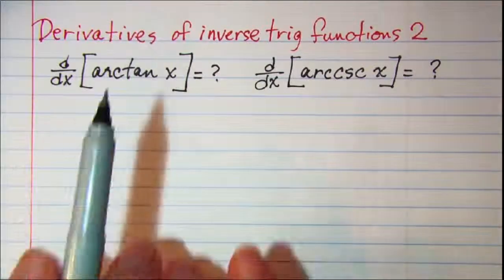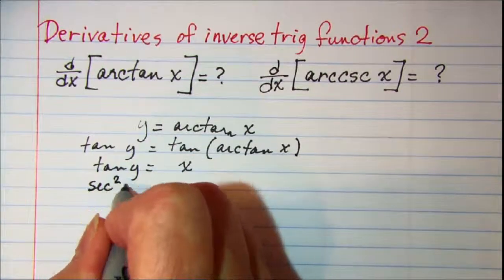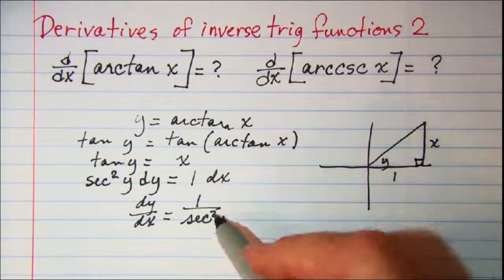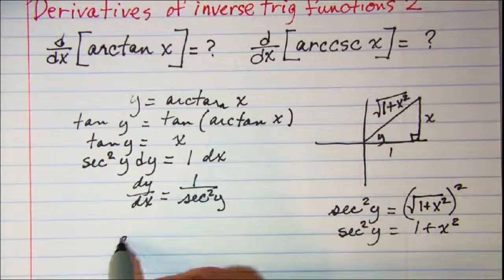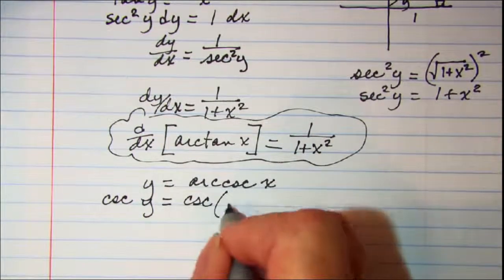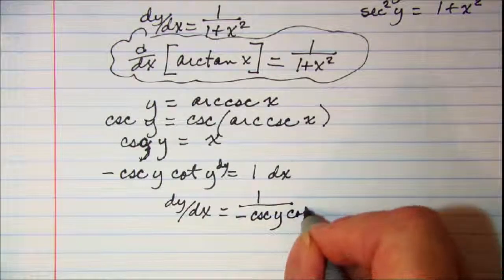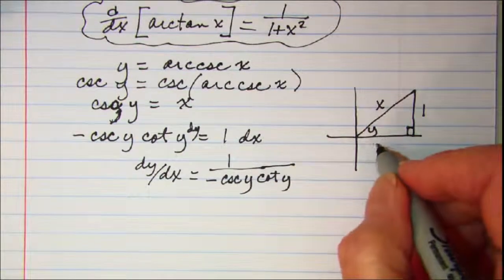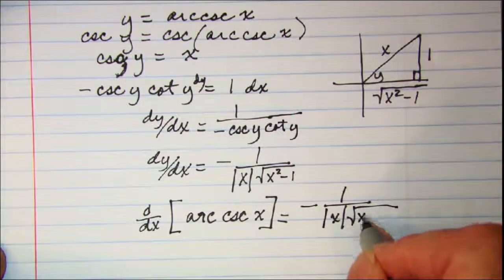Derivatives of inverse trig functions 2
how to find derivative of arctan x and arccsc x